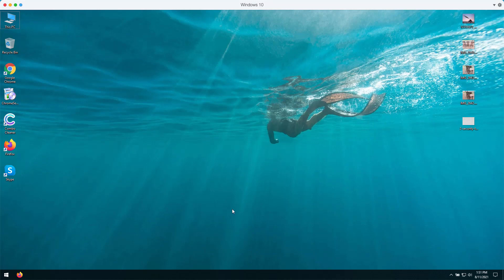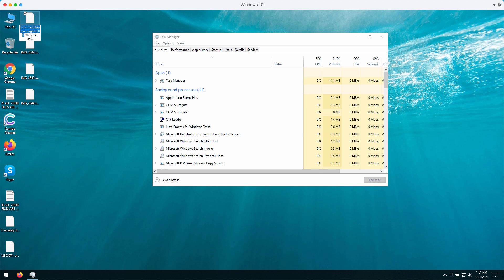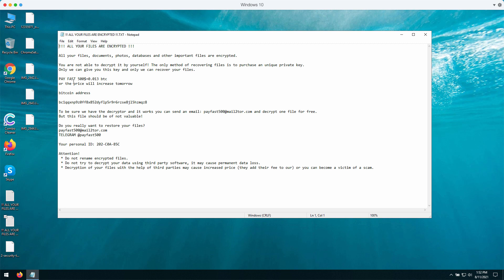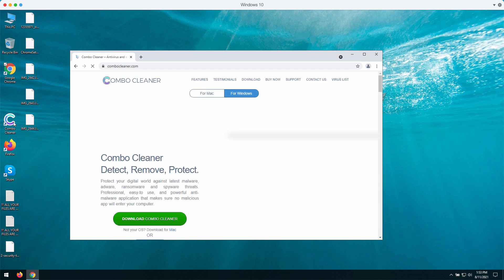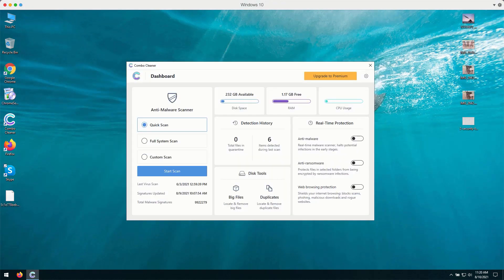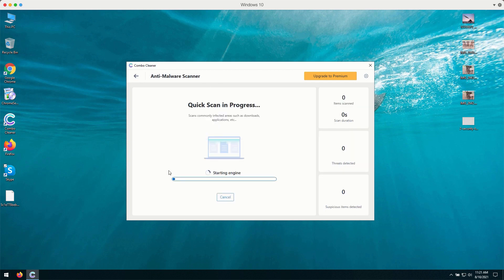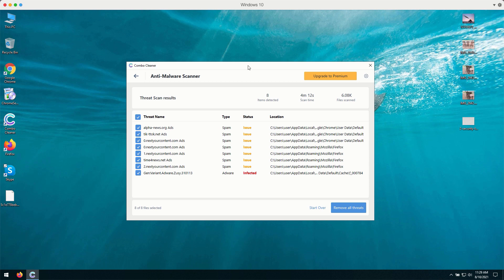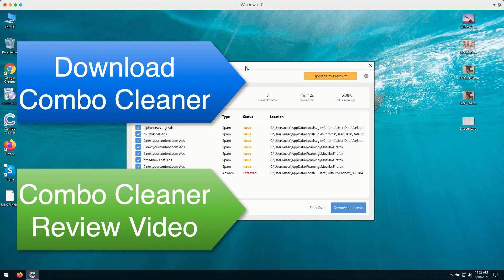Payfast (Zeppelin) ransomware. How to remove the Payfast file virus?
Payfast is a ransomware that belongs to the Zeppelin ransomware family. Remove it with Combo Cleaner Antivirus and get your system protected with its help.